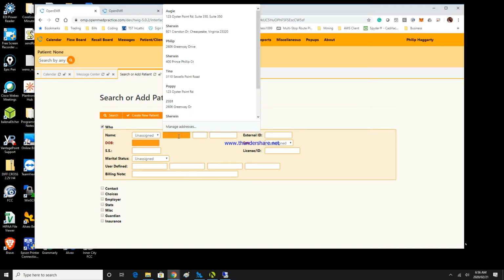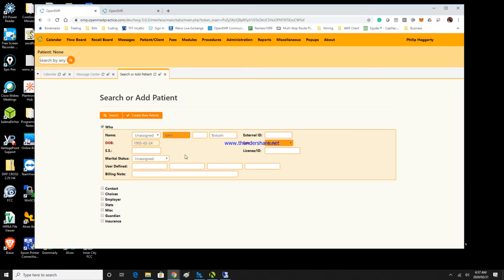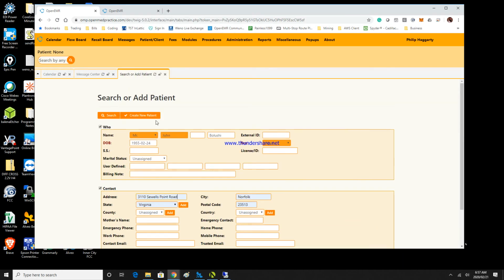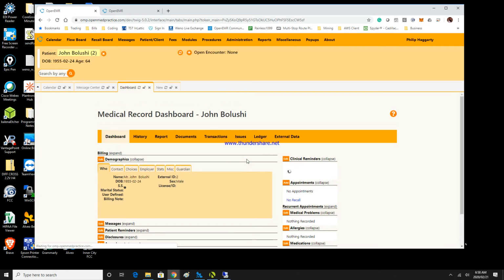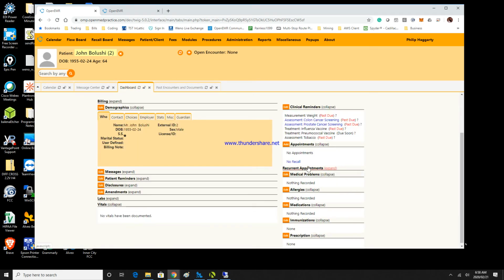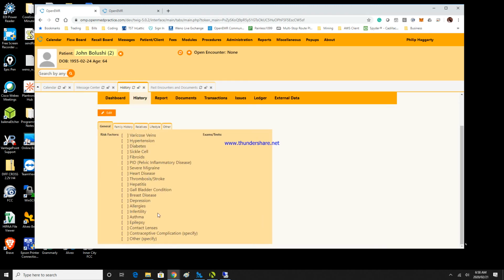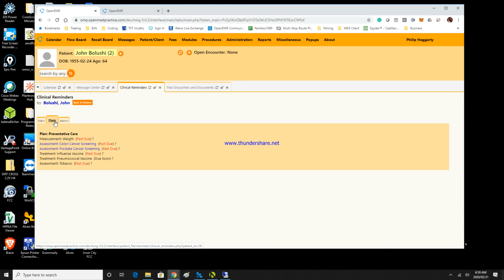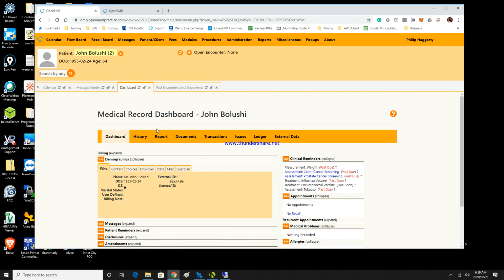Simplified patient data entry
I had a question emailed to me about entering a patient and it was not clear where the first name goes into the system. This video answers that question.